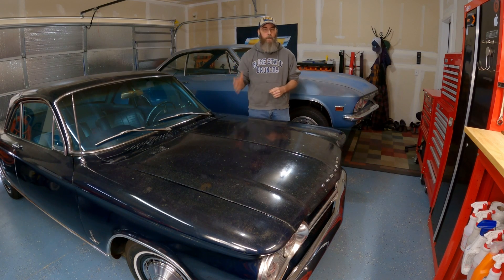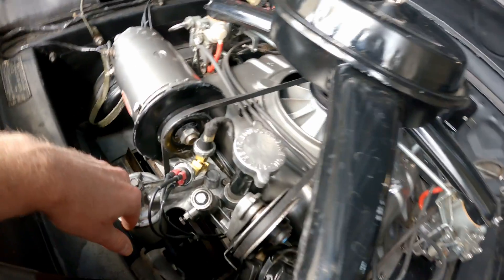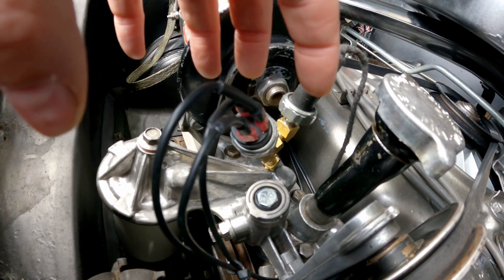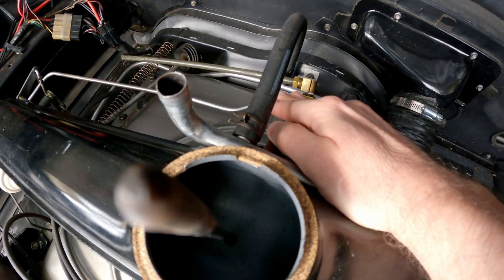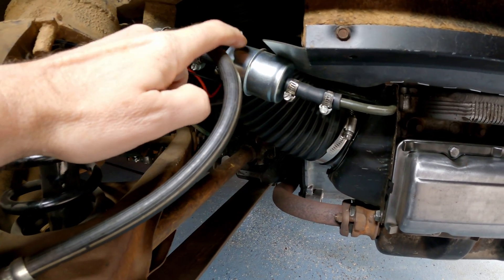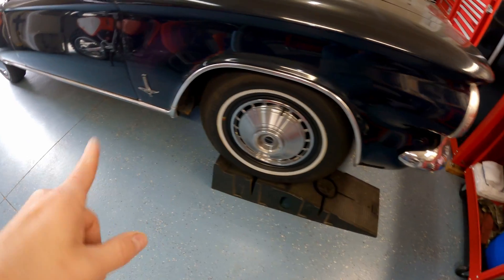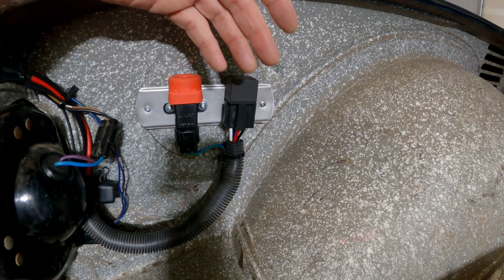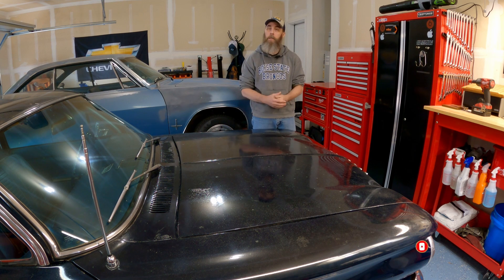Corvair - Electric Fuel Pump Conversion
In this video I walk you through the completed electrical fuel pump conversion on our 1964 Corvair that we call "The Rider". I identify and explain all of the components needed to design and complete your own system.

Tools that I use:
Milwaukee 1/2 in driver
Milwaukee 3/8 in driver
Milwaukee 3/8 in ratchet
Milwaukee 1/2 in cordless drill
OTC compression tester
Vevor engine stand
Vevor folding cart
Vevor Balloon jack
Vevor Motorcycle jack
Innova Timing light
Gear wrench socket sets
Ego Mower
Ego Trimmer
Ego Blower
Quick Jacks
OTC Vacuum gauge
Oil pressure tester
Innova remote started switch
Vevor Bandsaw
Vevor mechanic stool

Video Chapters:
0:00 Intro
1:26 Fuel Pump Delete
3:31 Oil Pressure Switch
5:35 Fuel Lines
8:14 Fuel Filter
10:05 Prime Button
11:46 New Fuel Pump
13:24 Component Block
16:26 Outro